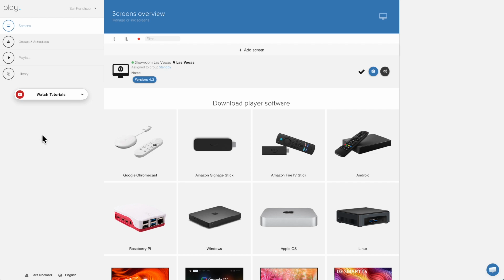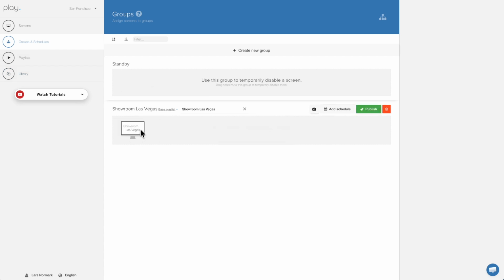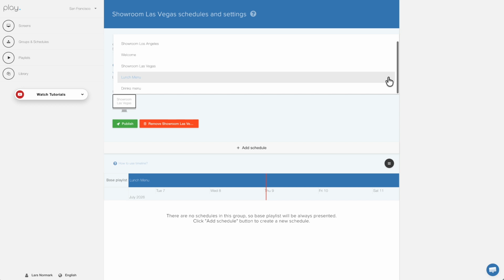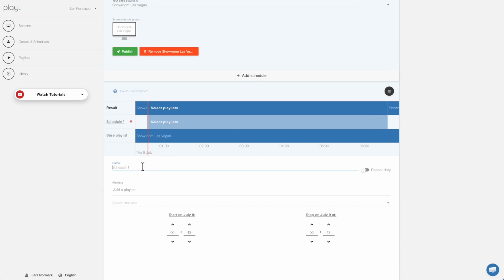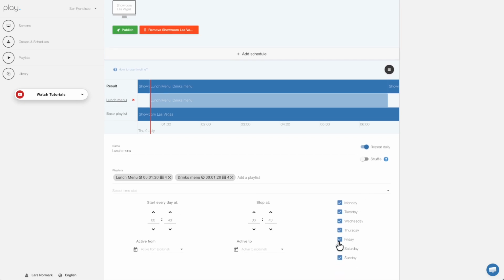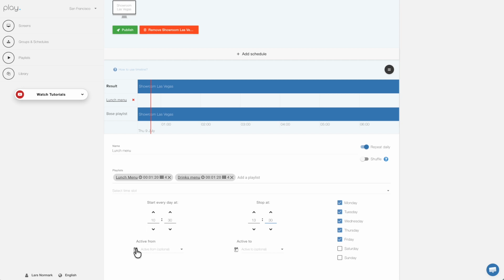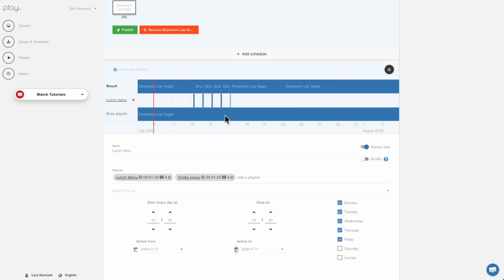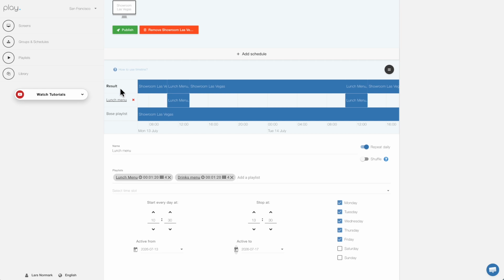How to Schedule Content for Digital Signage ⏰ | Scheduling Tutorial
Take full control of when your content appears with Scheduling in Play Digital Signage.

In this video, you'll learn how to schedule playlists to play at specific times, on selected days, or during custom date ranges. Whether you're planning breakfast and lunch menus, promotional campaigns, events, or recurring announcements, Scheduling helps you automate your content and ensure the right message is shown at the right time.

Save time, eliminate manual updates, and keep your digital signage running exactly as planned.